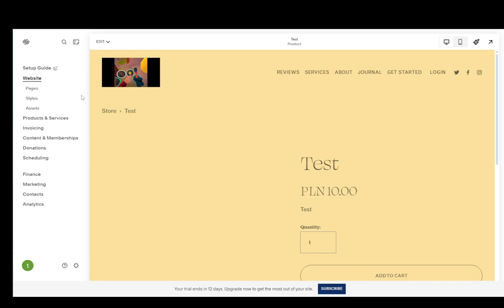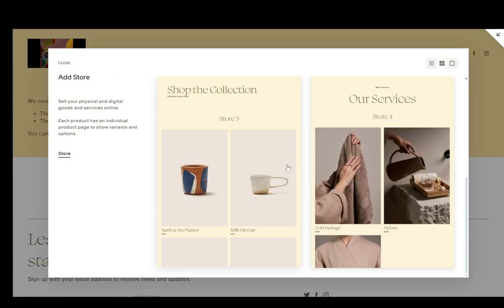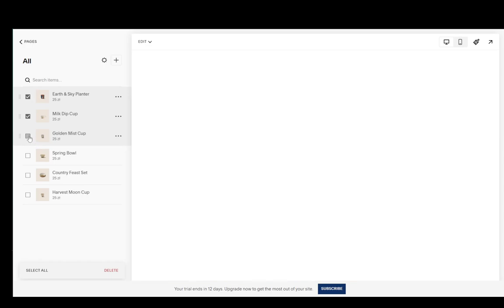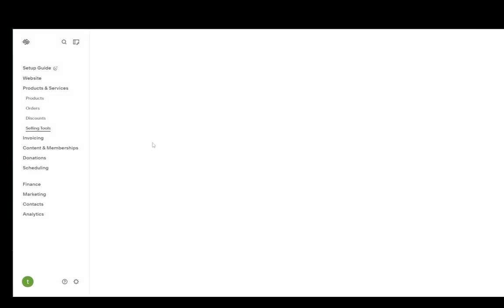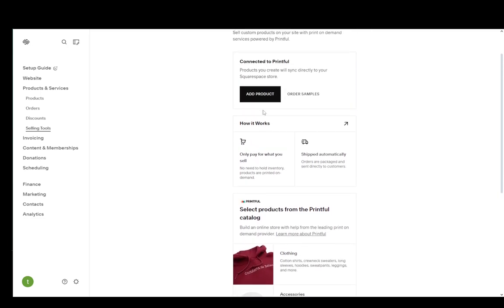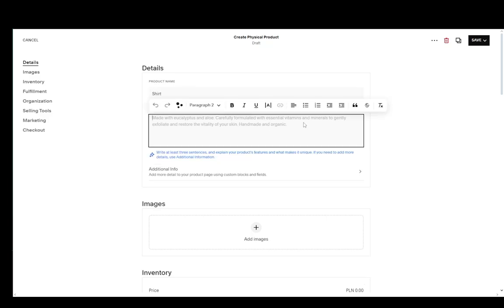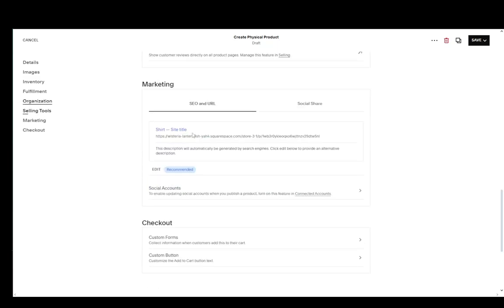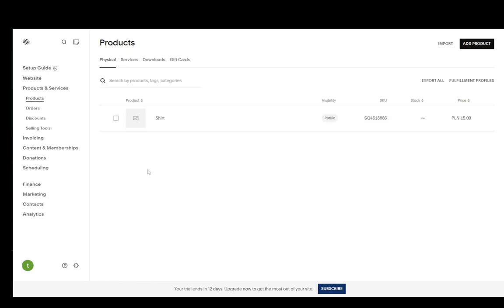How to Make A Clothing Website On Squarespace Tutorial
Today we talk about make a clothing website on squarespace,squarespace tutorial,squarespace website,squarespace online store,how to use squarespace